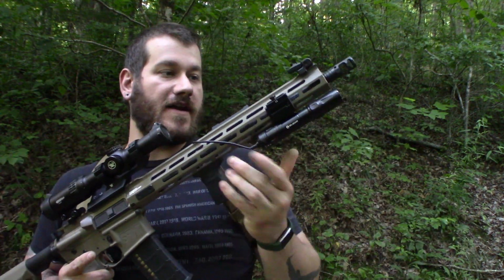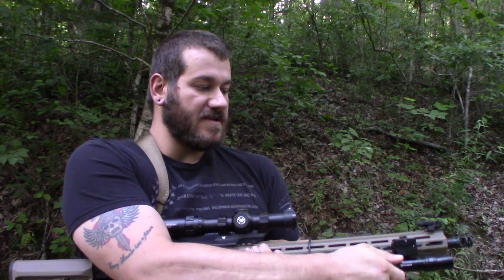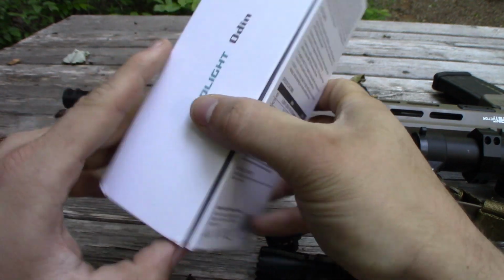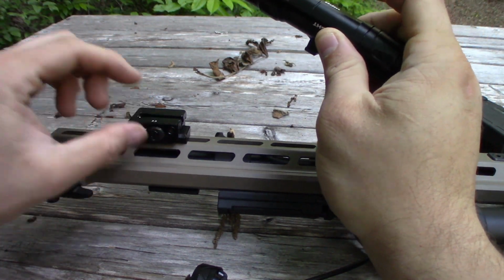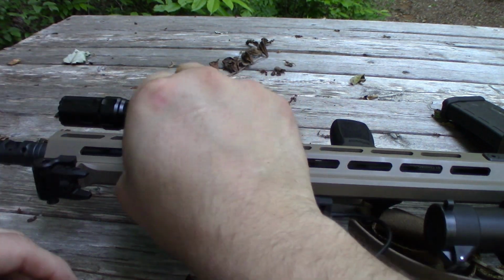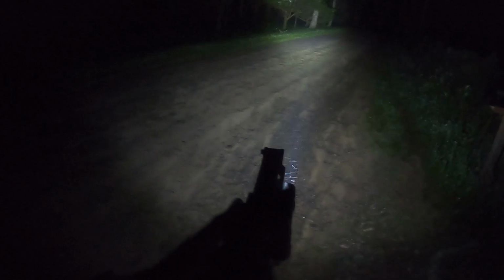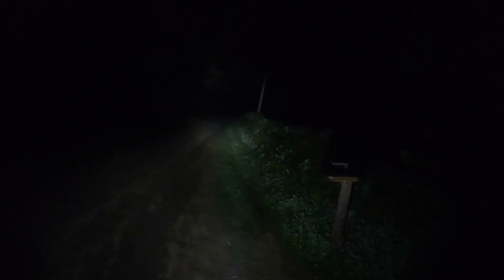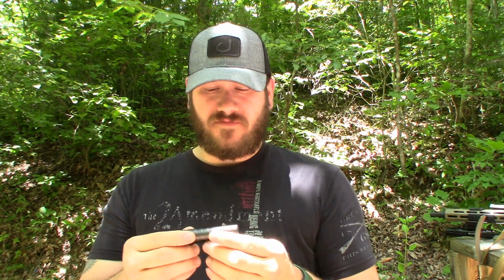Olight Odin Release and Flash Sale!!!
I'd like to give a huge thank you to the Full30 forum for making this video possible, and to Olight as well for sending me these lights to show you and review.

Please be aware that the sale times are as follows- .Flash sale date: 8pm June 21 st -12am June 23 rd EDT, lasting 28 hours.

The bundle I showed in the video is this one, other than the fact that my Odin is black, and the bundled one is the limited edition Desert Tan-